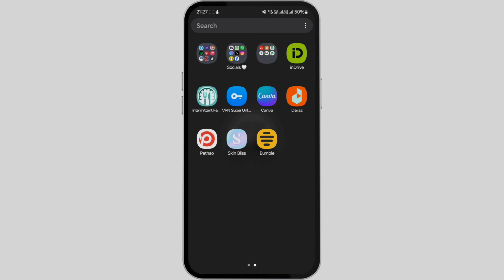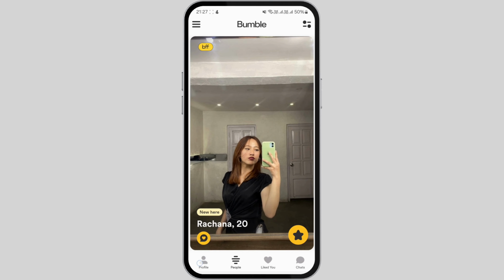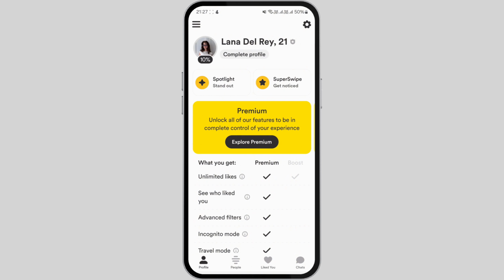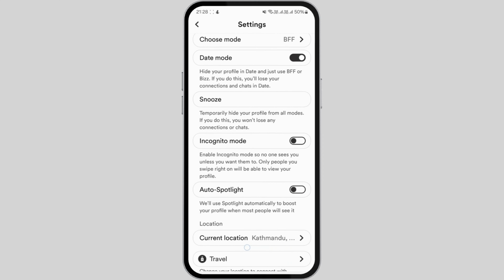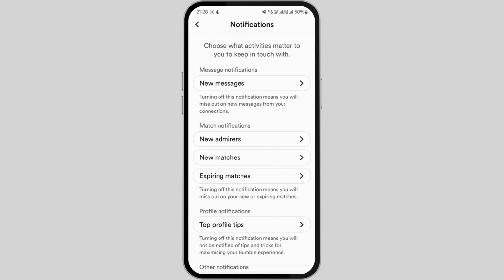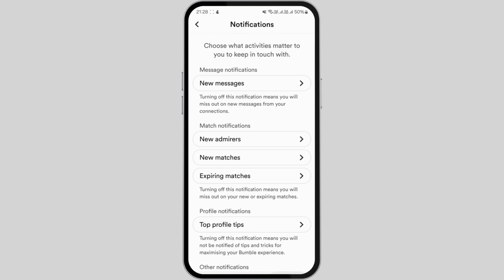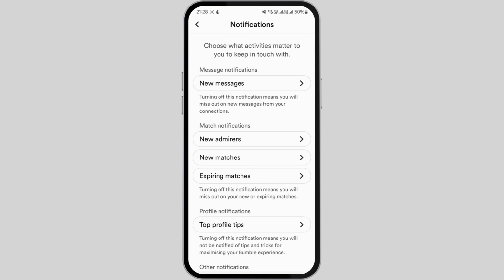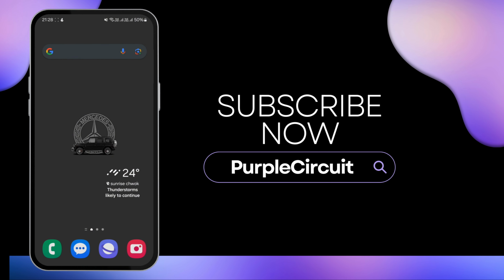How To Turn On Bumble Notification 2024 | Enable Bumble Notification Guide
Ready to turn on Bumble notifications in 2024? This guide provides step-by-step instructions on how to enable notifications for the Bumble app. Follow this straightforward process to ensure you never miss a match or message.

In this tutorial:
0:00 - Introduction
0:15 - How To Turn On Bumble Notification 2024 | Enable Bumble Notification

Learn how to effortlessly turn on Bumble notifications in 2024 with this straightforward guide. This video covers the entire process, ensuring you can receive all important updates from Bumble.

Enable Bumble notifications with ease by following this guide in 2024!